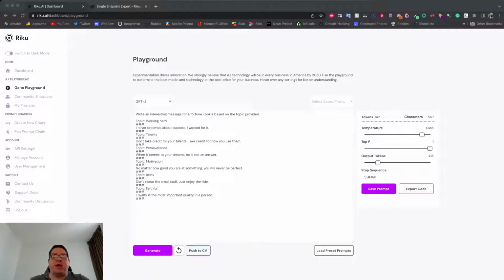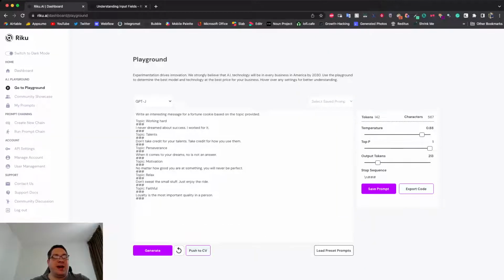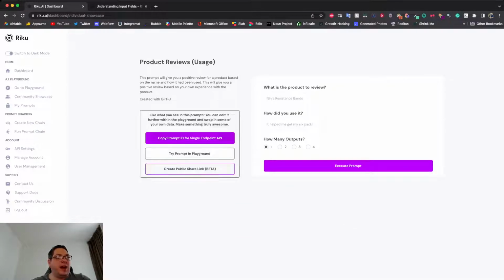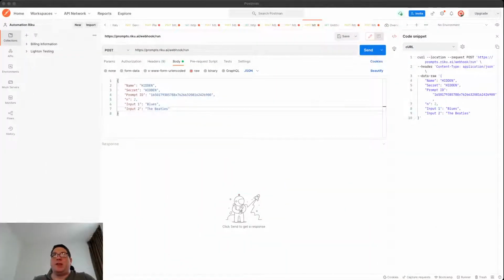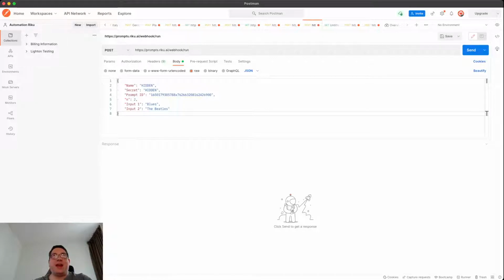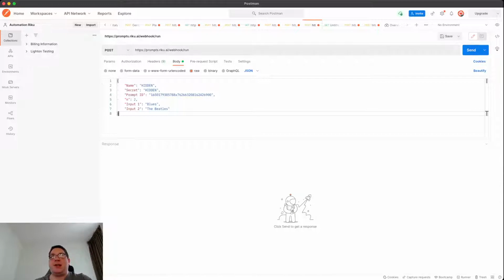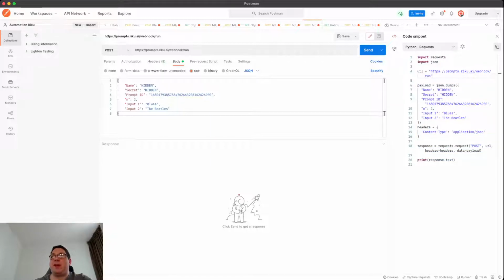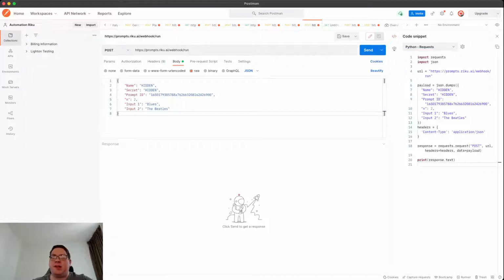Using Python with our Single API Endpoint for all AI Technology is Easy!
In this video, we go over how you can use Postman to take your Single Endpoint API requests and turn them into whatever technology you need them in. By using Postman, you can quickly get the code to use your AI prompts in Python, Javascript, NodeJS, and many other languages.

It couldn't be easier and will help you massively when you are building out your own workflows and processes. Our goal is to make this technology super accessible to anyone and with a background in no-code automation, we try to explain things in a way that we understand.

If you are looking to get started with building with AI technology and are looking for the place online with the most large language models in a single place and a thriving community of AI enthusiasts, look no further than